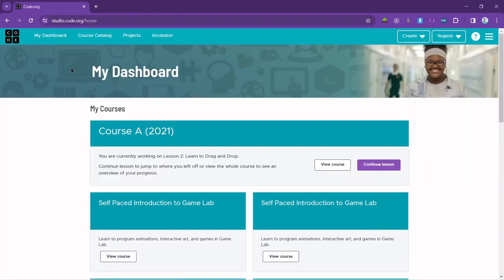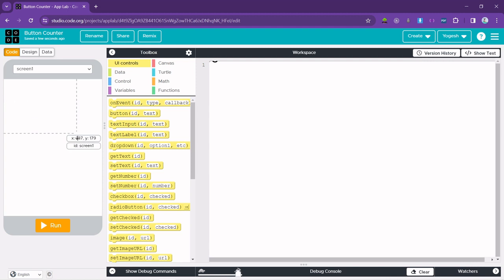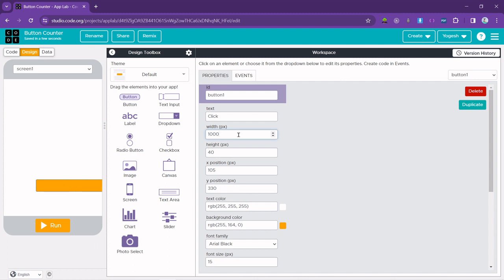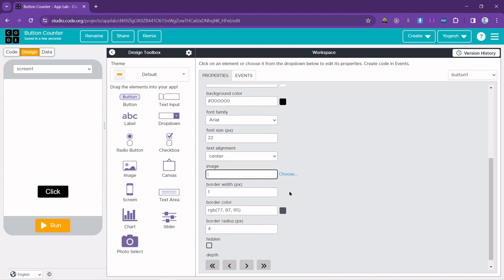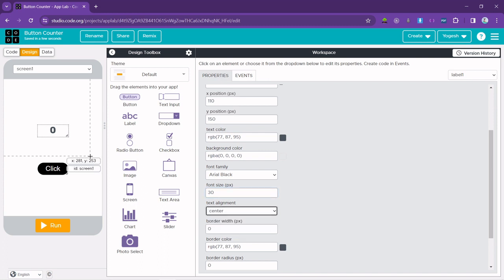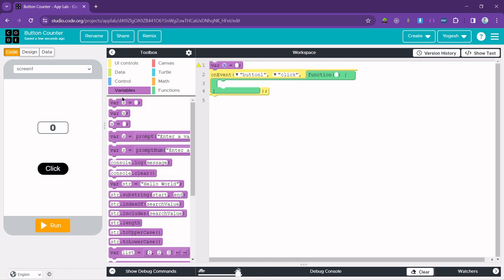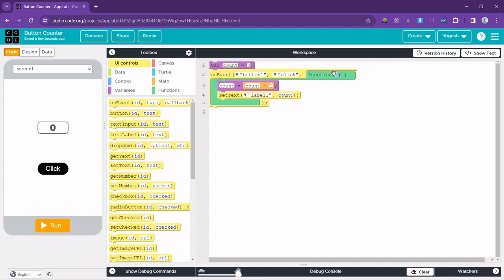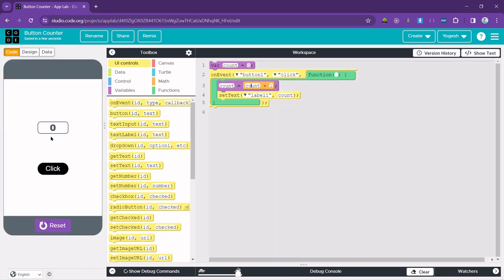1 | Button Counter App | App Lab | Code.org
1 | Button Counter App | App Lab | Code.org